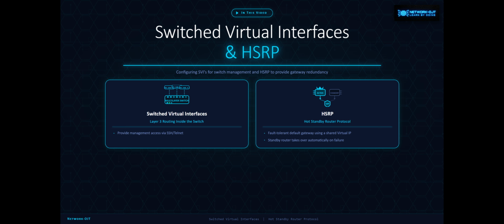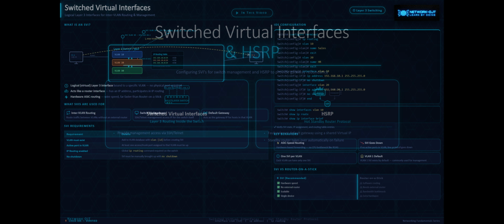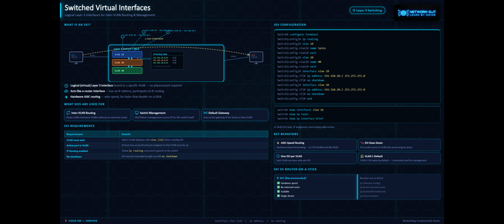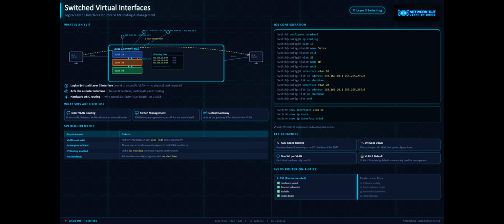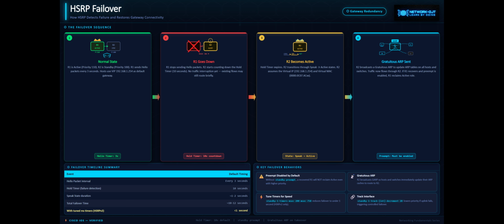EP 4 — HSRP Tutorial: Active/Standby Gateway Setup (SVIs)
Learn how SVIs and HSRP work — and configure both step by step. In this lab we build Layer 3 gateways with SVIs at the Distribution layer, then add HSRP so two switches share one virtual gateway IP. If the active switch fails, the standby takes over instantly — no downtime. All in a full Cisco 3-Tier network in CML.